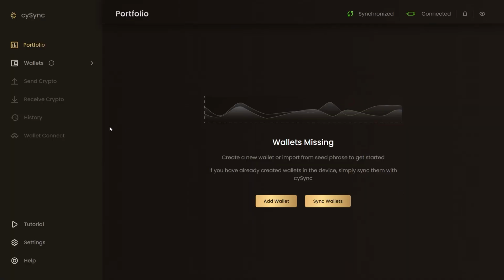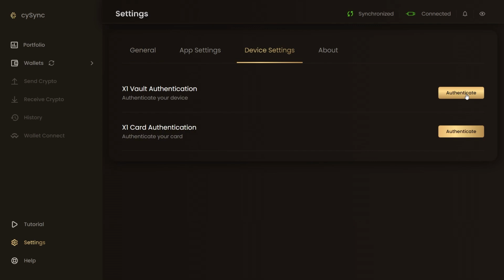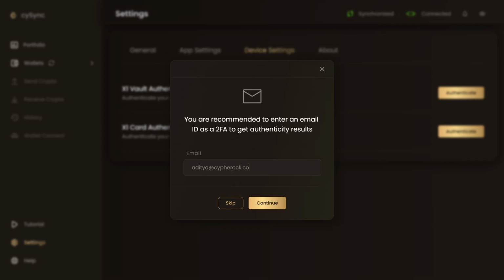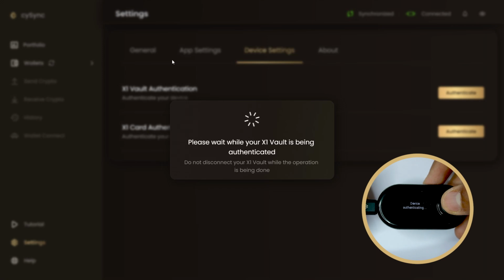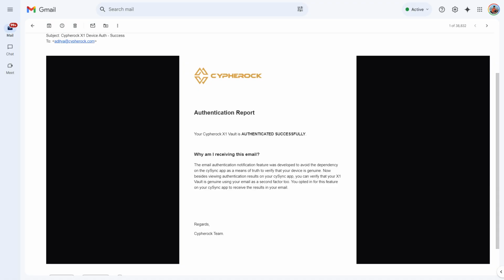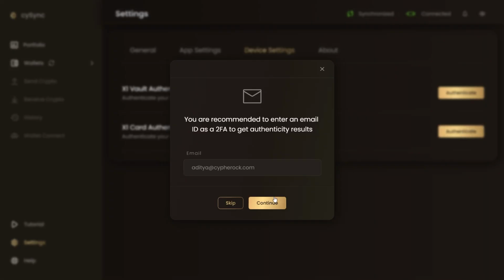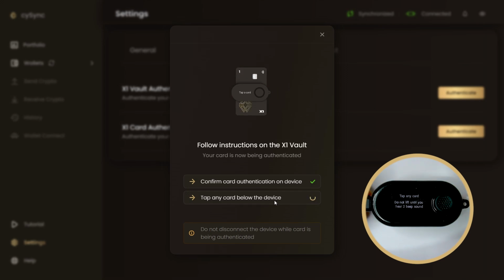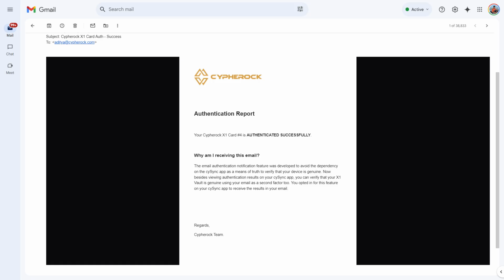How to Check the Authenticity of Your Cypherock X1 Hardware Wallet?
Welcome back to Cypherock X1 tutorials. In today's video you will learn how to check the authenticity of the Cypherock X1 Wardware Wallet.